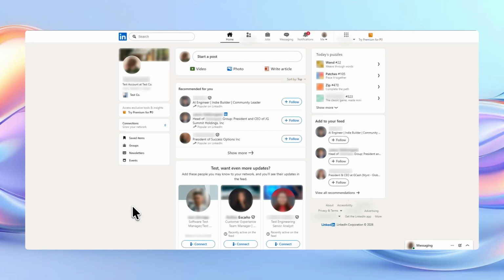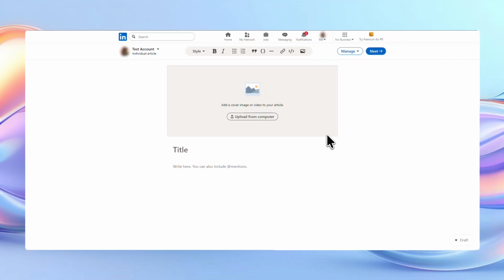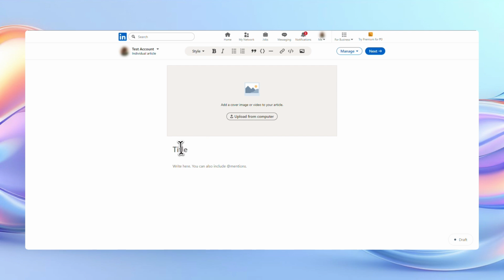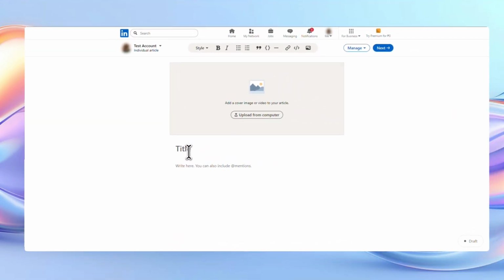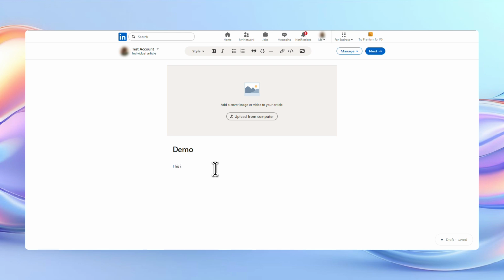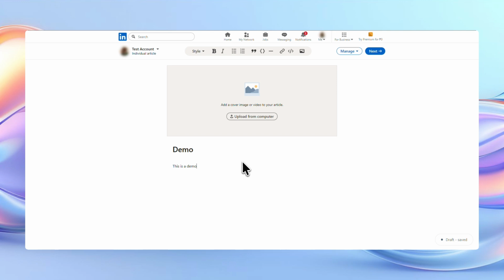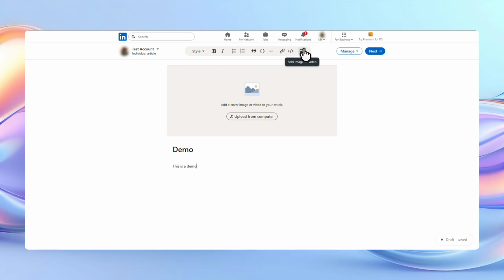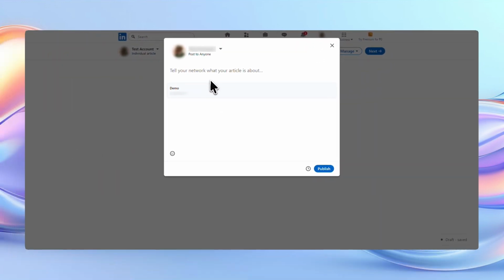How to Post Articles on LinkedIn (Step-by-Step Guide)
Here’s how to post articles on LinkedIn step by step.

In this quick tutorial, you’ll learn how to create and publish articles on LinkedIn to share your knowledge and professional insights. This guide covers accessing the article editor, adding a title and content, formatting your article, including images or links, and publishing it for your network or a wider audience.

• Publish articles on LinkedIn
• Create long-form content
• Share professional insights
• Format your article
• Add images and links
• Build your professional presence

• Article title
• Article content
• Cover image
• Publishing settings
• Audience visibility
• Comment preferences

• LinkedIn Articles
• Article Editor
• Content Publishing
• Media Uploads
• Audience Settings
• Account Management

⚠️ Important Note

Article publishing features may vary depending on your account type, region, or the current version of LinkedIn. If you don't see the option to write an article, the feature may not be available for your account.